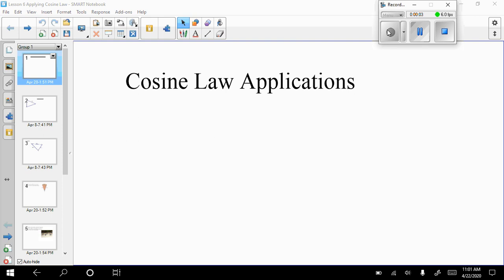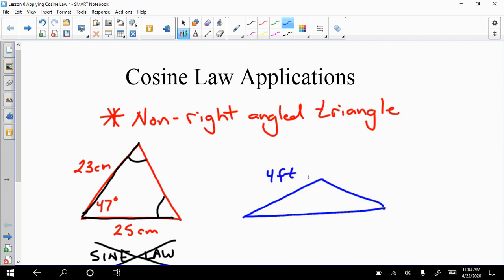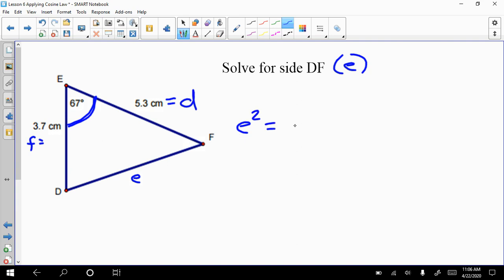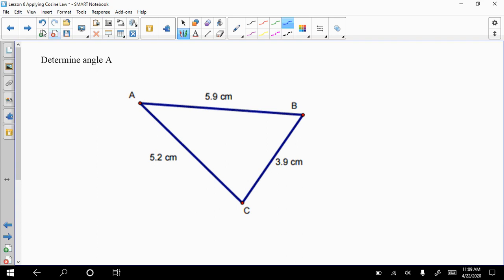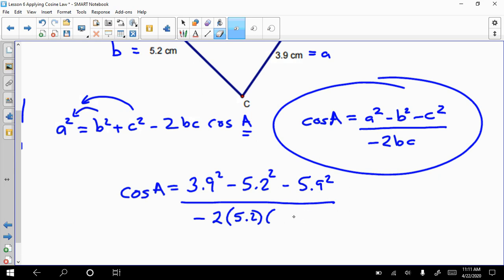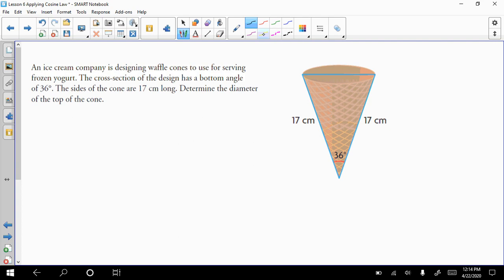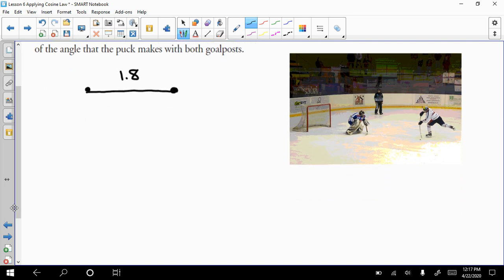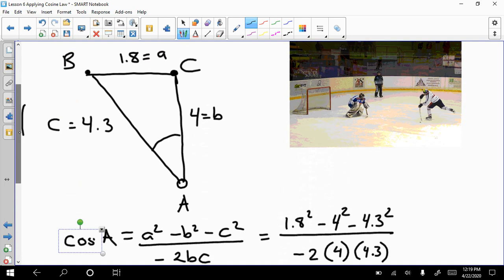MPM2D trig lesson 6